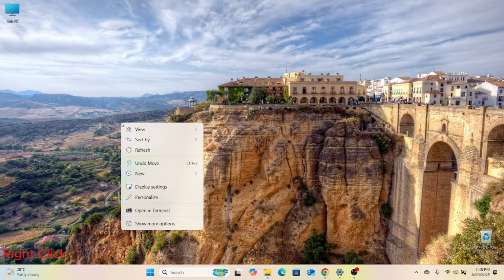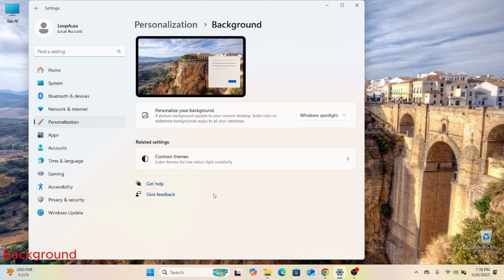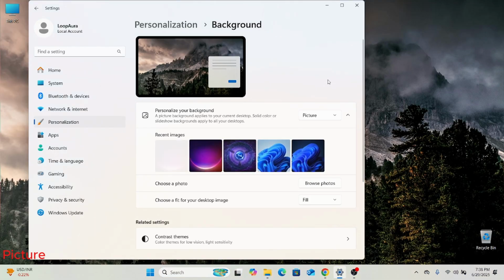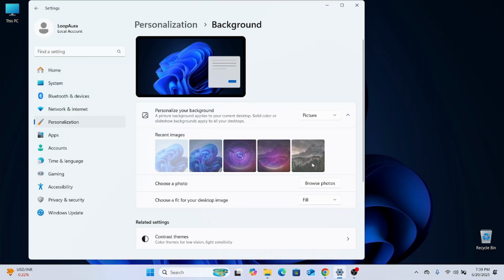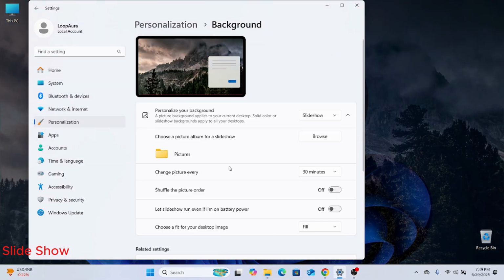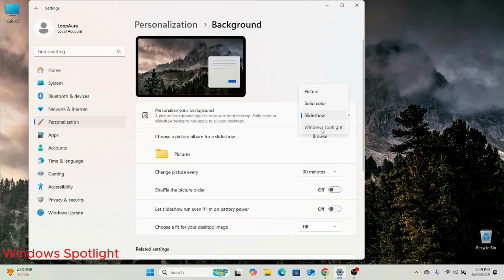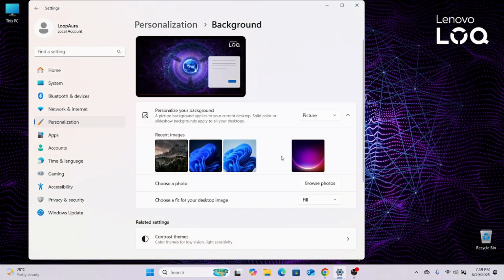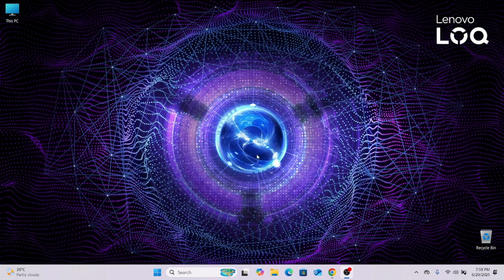How to Change Your Desktop Wallpaper in Windows 10/11 (Quick & Easy)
Learn how to change your desktop wallpaper in Windows 10 or Windows 11 with this quick and easy tutorial! Perfect for beginners or anyone looking to personalize their PC background.

🔹 Step-by-step instructions

🖼️ Watch till the end to learn how to use custom wallpapers!